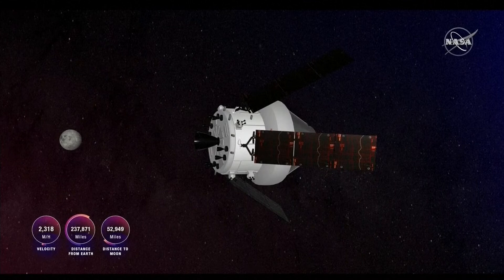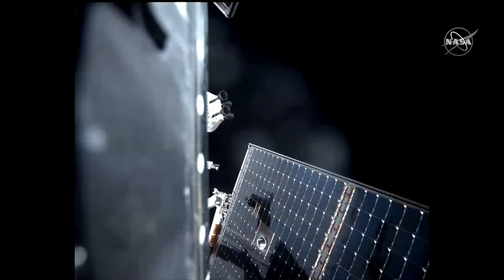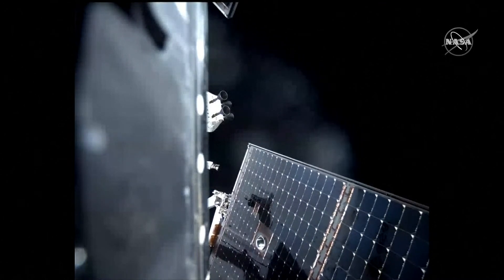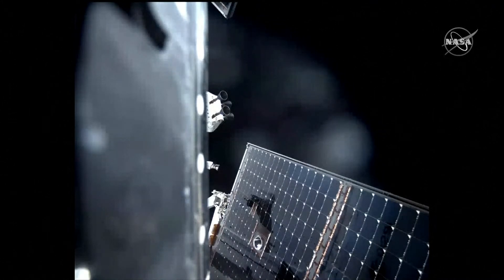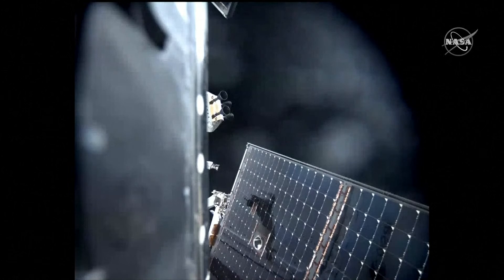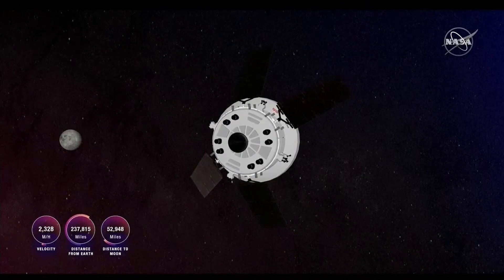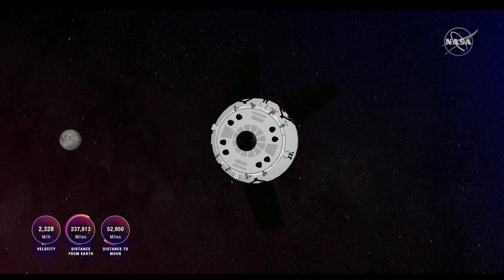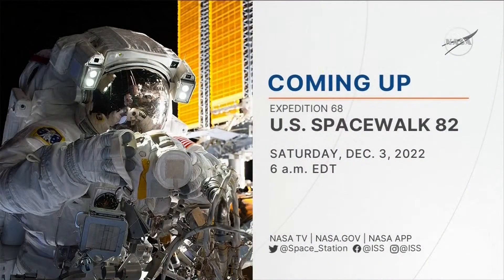Watch again: Artemis 1 Orion spacecraft fires engines for orbit departure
Artemis 1 Orion spacecraft fires engines for orbit departure.